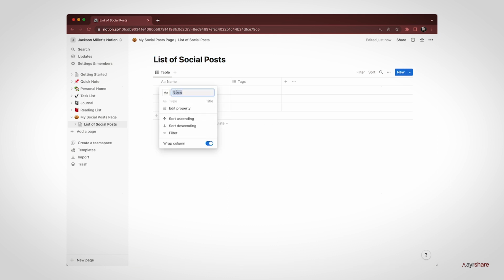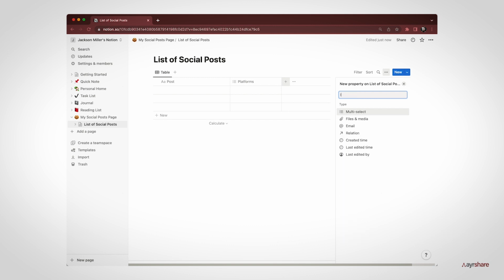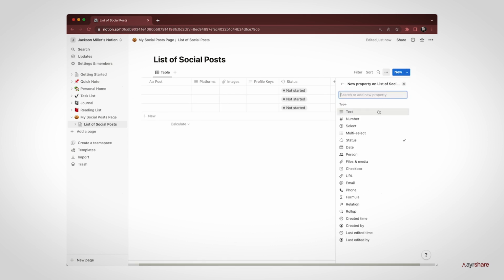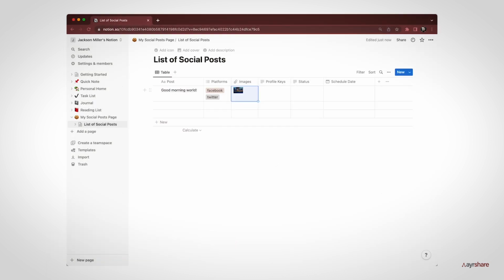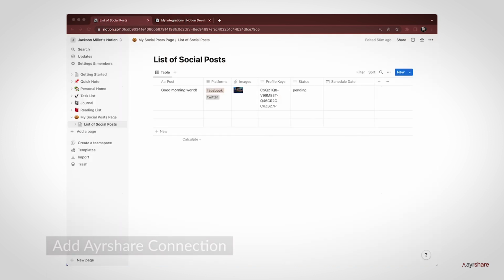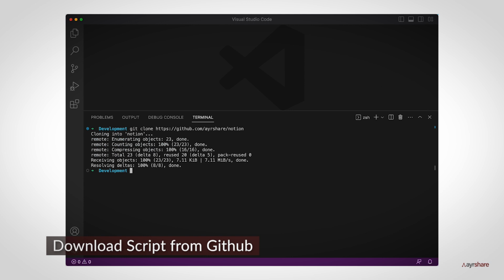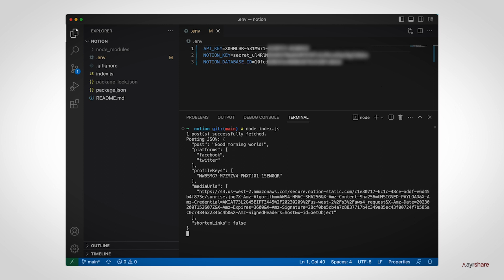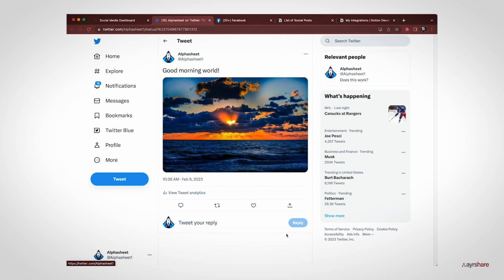Post to Your Social Media From Notion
A tutorial video which shows how you can post to all your user's social networks directly from a Notion page.

A no code video tutorial using Notion and Ayrshare.

Ayrshare let's you easily integrate Social Media APIs allow you to manage all your users’ social accounts right from your product. Post, Auto Schedule, and Analytics. Great for SaaS, CMS, DAM, Agencies, and Apps.

Supports Twitter, Facebook, Instagram, LinkedIn, Telegram, Reddit, Google My Business, Pinterest, TikTok, and YouTube.